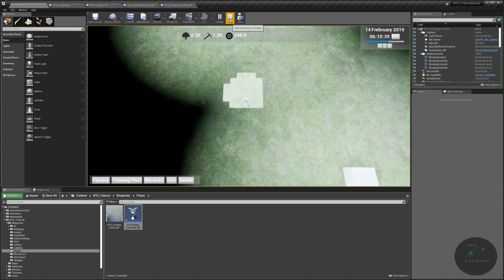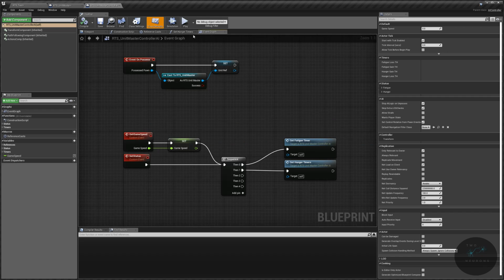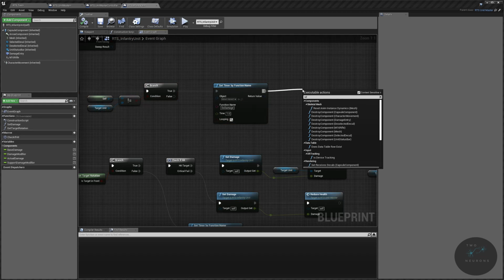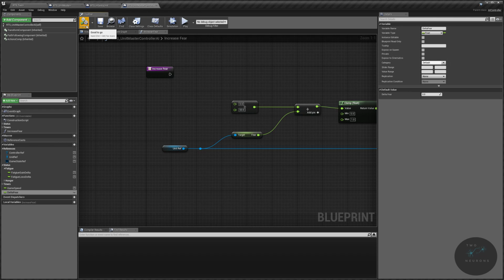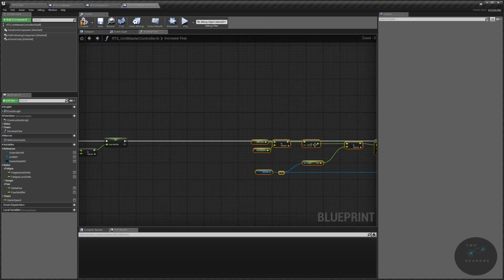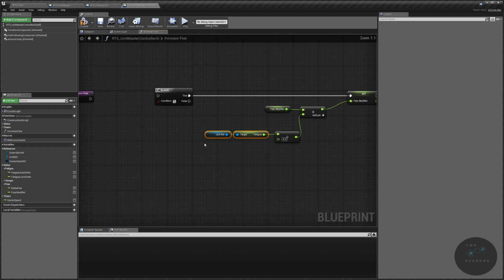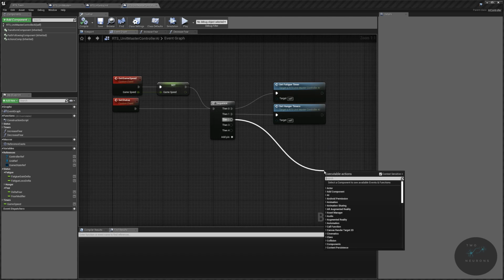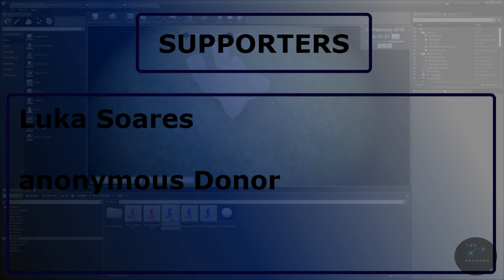8.75 AI Unit Fear [UE4 - RTS Tutorial]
Welcome to the 75th video of this UE4 RTS tutorial series. In this video we will set up our fear timers and modifiers.

In the next video, we will add our fear rating to our unit UI.

Still settling on my supporters background (and waiting for a response from one supporter so they can be added with a name).

Resolving bug in marquee selector - 0:43
Step 1A: Setting up Trigger Combat Timer -3:09
Step 1B: Set Is In Combat - 3:50
Step 1C: Get Is In Combat - 4:18
Step 1D: Finishing Trigger Combat Timer -  4:51
Step 1: logic review - 6:45
Step 2: Calling Trigger Combat Timer - 7:16
Step 3: Setting infatry unit to be Is In Combat - 8:55
Step 4A: Increase Fear - 11:07
Step 4B: Increase Fear Modifier (health) - 14:35
Step 4C: Increase Fear Modifier (fatigue) - 19:40
Step 4: Logic review - 23:13
Step 5: Decrease Fear - 24:18
Step 6: Set Fear Timers - 25:55

Irons for section 7 (copyright notices located with the invidual files)

Section 8: Unit/NPC Behaviour
Video 66: AI Prep
Video 67: AI - Find housing (part 1)
Video 68: AI - Find housing (part 2)
Video 69: AI - Timers & Fatigue
Video 70: Status UI & Hunger
Video 71: AI - Status check
Video 72: AI - Move to Location (part 1)
Video 73: AI - Move to Location (part 2)
Video 74: AI - Move to Location (part 3)

The plan for this series is roughly:
1. Movement
2. Time and HUD
3. Resources (basic)
4. Units/NPCs (basic)
5. Construction (basic)
6. Combining Units and Construction (basic)
7. Resources, Units, and buildings
8. AI (Unit/NPC behaviour)